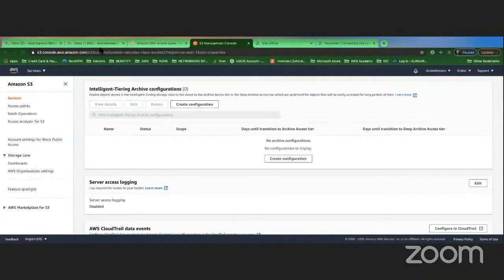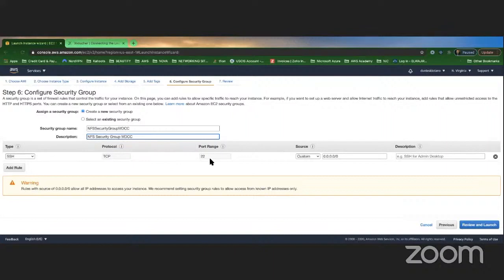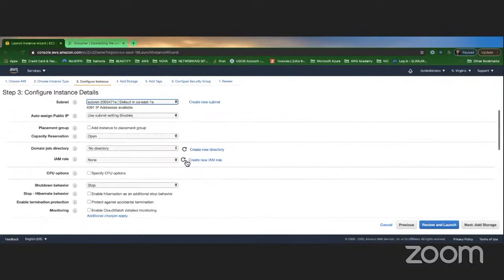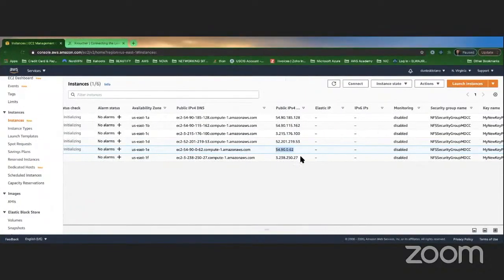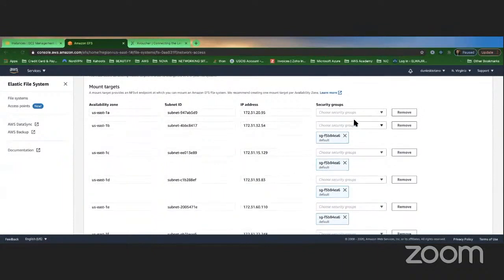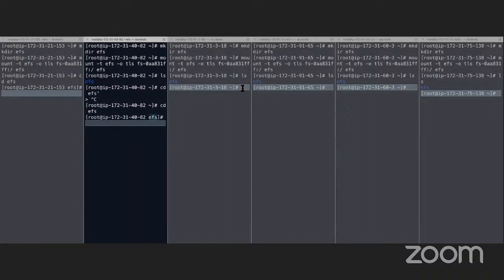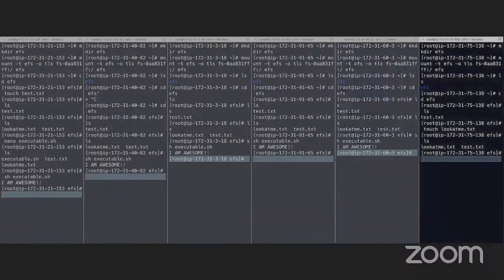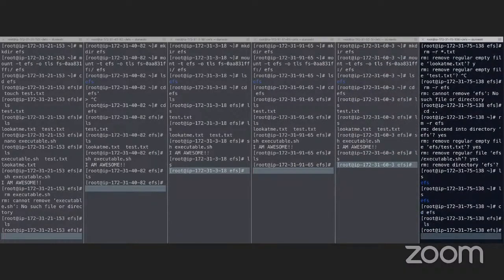EFS Demo: How to Create an Amazon EFS File System Shared by 6 EC2 Instances in 6 different AZs.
This video shows how to create an Elastic File System shared by 6 EC2 instances, each in a different available zone.